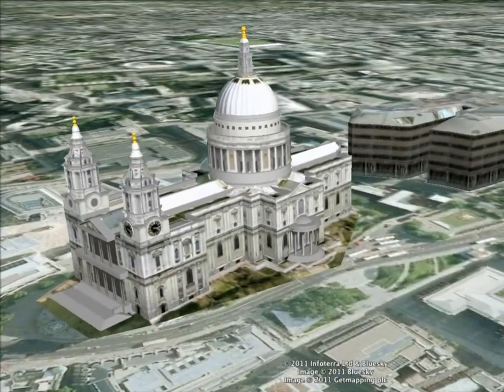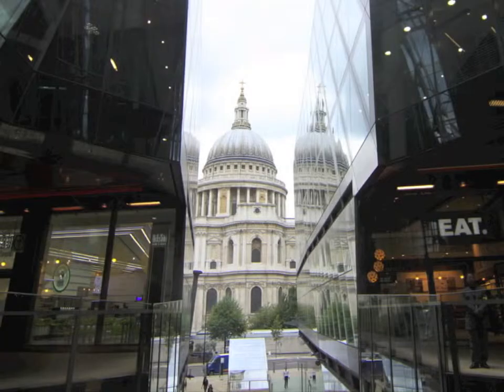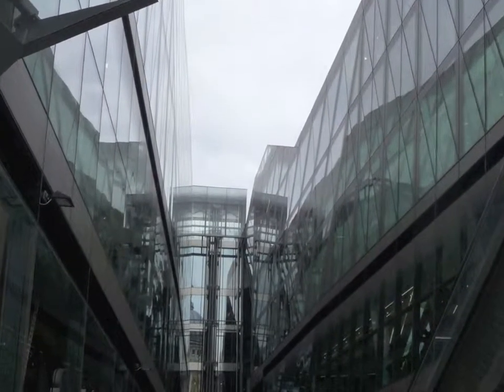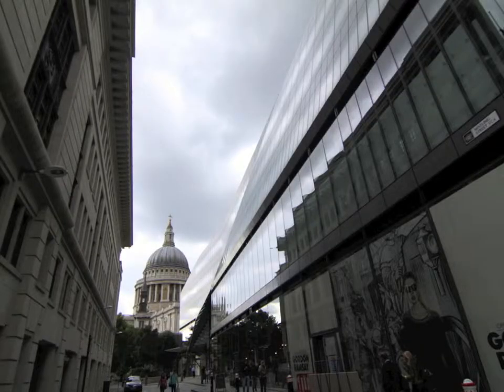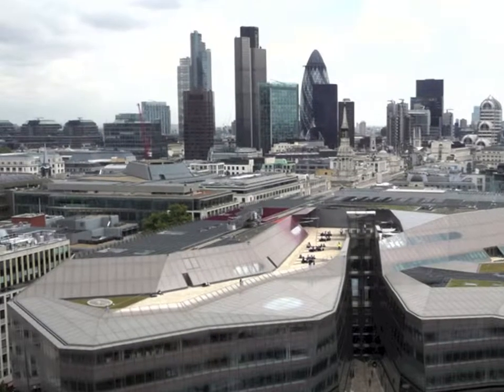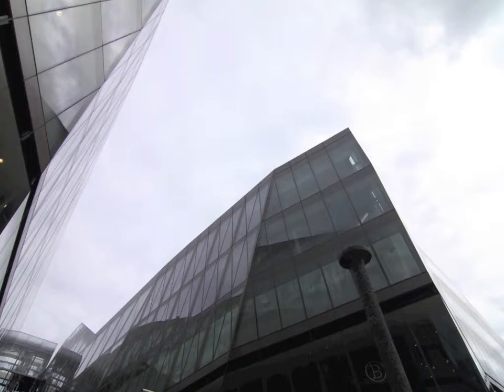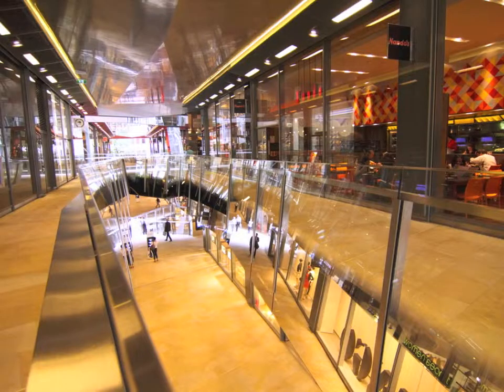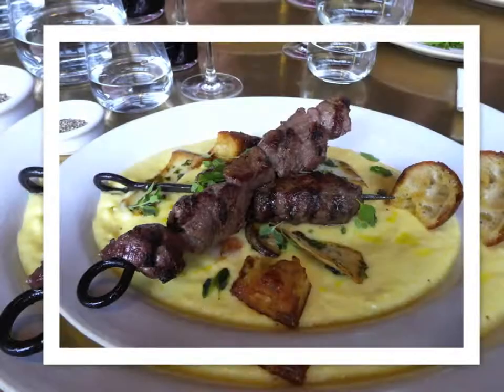London. One New Change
Video about the One New Change in London included in the Bluguía digital travel guide "London: Saint Paul Cathedral to the Tower of London", available in App Store (iTunes) and Android Market.